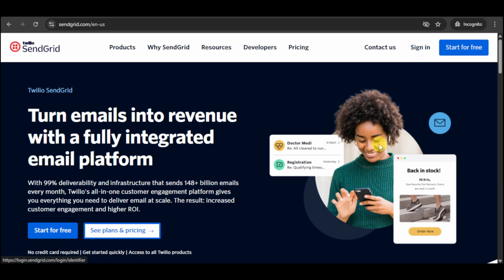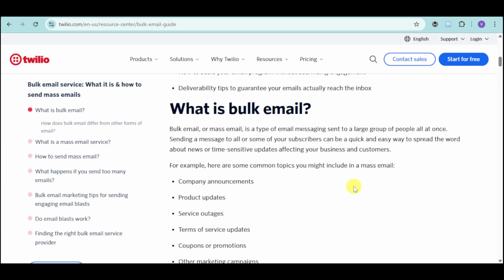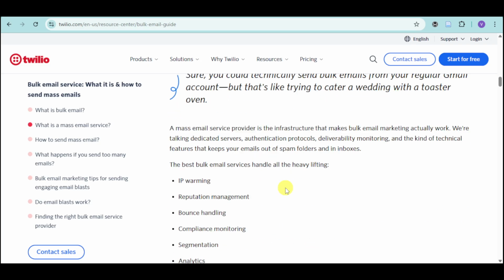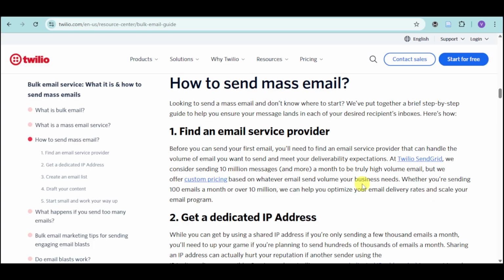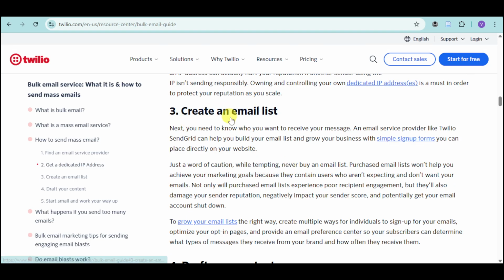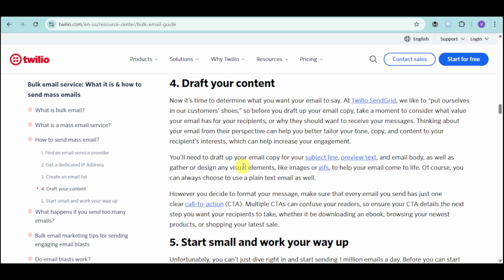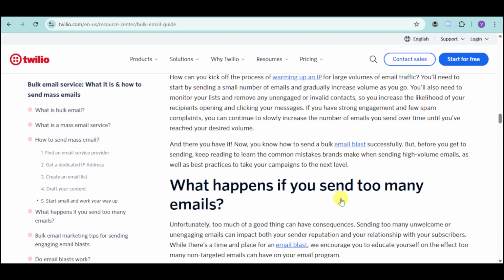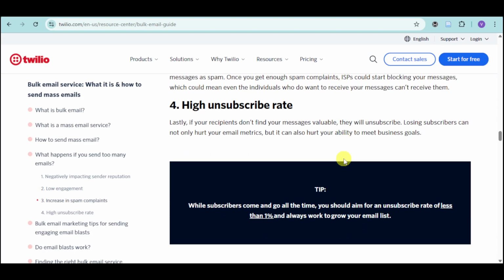How to Send Bulk Emails Using Sendgrid 2025 (EASY GUIDE)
Want to reach a large audience with your campaigns? In this tutorial, I’ll show you step by step how to send bulk emails using SendGrid. SendGrid makes it easy to send newsletters, promotions, and transactional emails at scale while maintaining high deliverability.

In this video, you’ll learn:

How to create and upload contact lists in SendGrid

How to design and schedule bulk email campaigns

Tips to stay compliant and improve deliverability when sending bulk emails

By the end, you’ll know exactly how to send bulk emails with SendGrid for marketing or business communication.